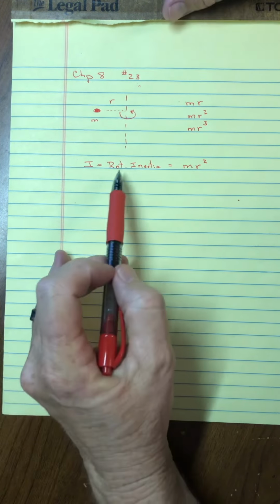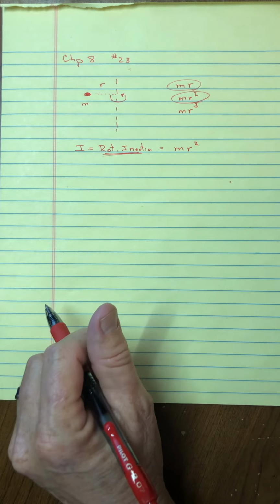Physics 102 chapter 8 problem 23